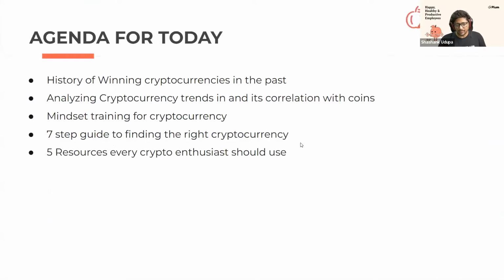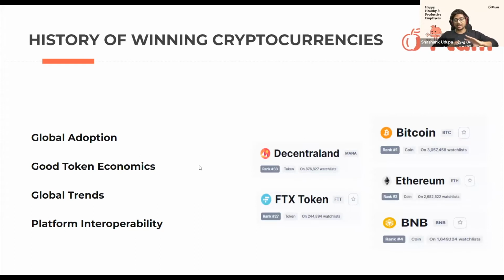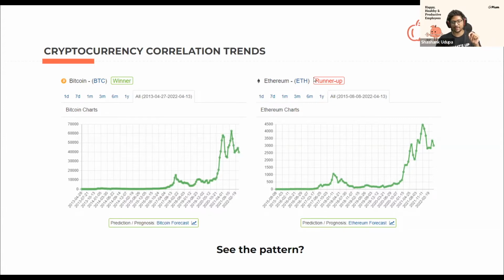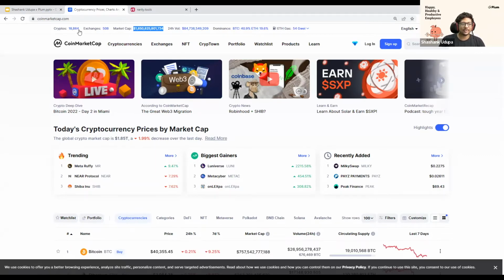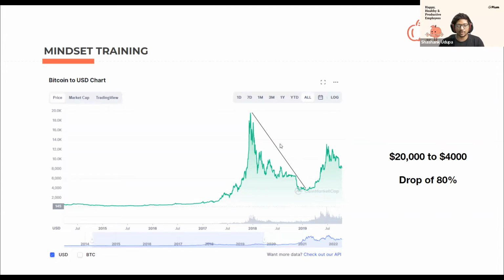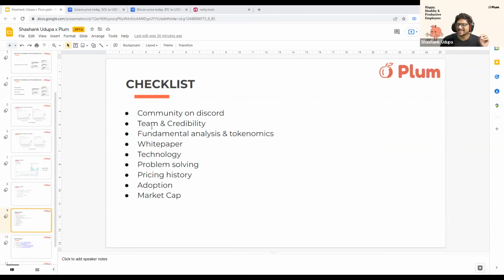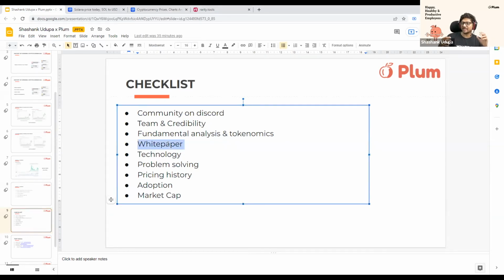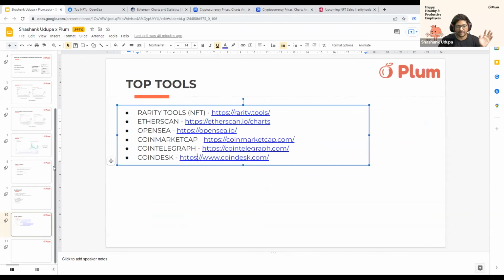7 Ways to Find the Perfect Cryptocurrency | Shashank Udupa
The video will cover:

- History of Winning cryptocurrencies in the past
- Analyzing Cryptocurrency trends and its correlation with coins
- Mindset training for cryptocurrency
- 7 step guide to finding the right cryptocurrency
- 5 Resources every crypto enthusiast should use

About Shashank Udupa:

​Shashank Udupa is the founder of Avalon Scenes - a community platform company based out of Bangalore. He has been instrumental in creating multiple startups under the Avalon banner. Shashank was formerly an investment banker from IIFL (India Infoline). He has been investing in the cryptocurrency space since 2016. His experience with investment banking and running his own company has led him to become one of the leading experts in the field of finance. In his free time, he educates his millennial audience on how to manage their money efficiently on Instagram and youtube.

Chapters
0:00 Introduction to cryptocurrency
1:12 How to find the right cryptocurrency
2:11 History of cryptocurrency
2:35 What is common among different cryptocurrencies?
4:06 Global adoption of crypto coins - ICOs
5:30 What is good token economics?
7:12 Global trends in cryptocurrency
8:02 What is platform interoperability?
9:47 Cryptocurrency correlation trends
15:45 Coin market cap
18:16 All about Bitcoin (BTC)
20:08 Trading cryptocurrency
23:25 How to do research?
25:37 Checklist for buying cryptocurrency
31:21 Top tools for cryptocurrency
33:05 Etherscan
33:50 OpenSea
34:45 Cointelegraph
35:10 CoinDesk